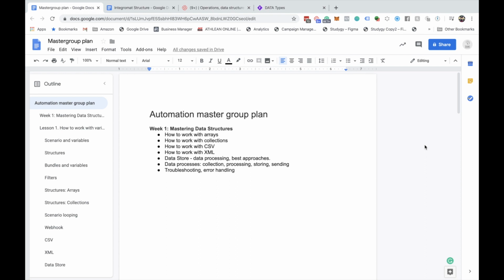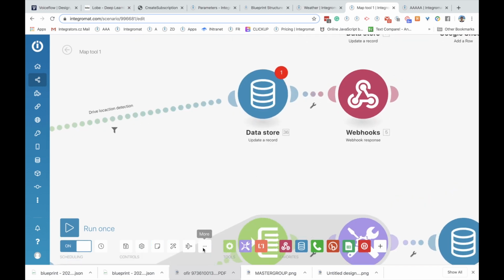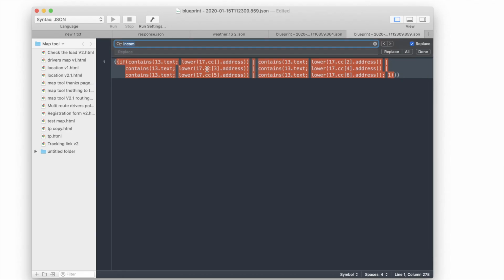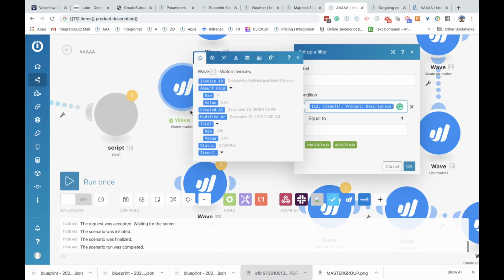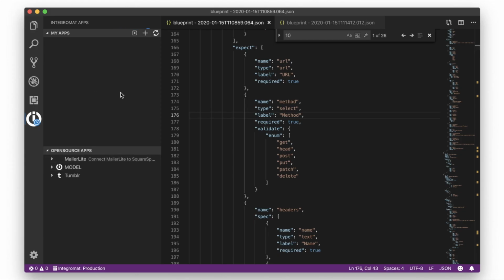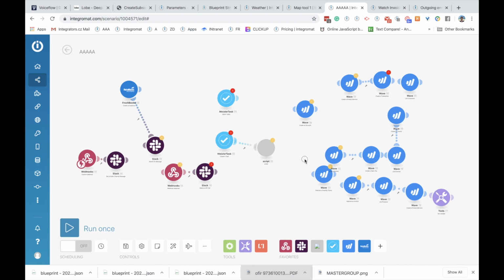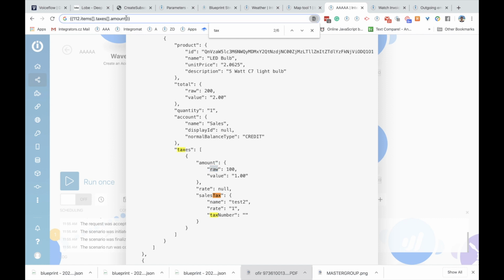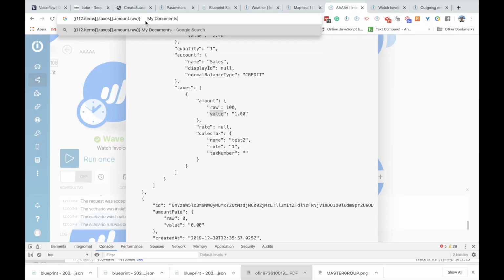How to understand the Scenario Structure and Variable Structure